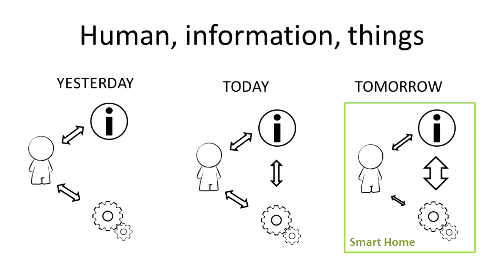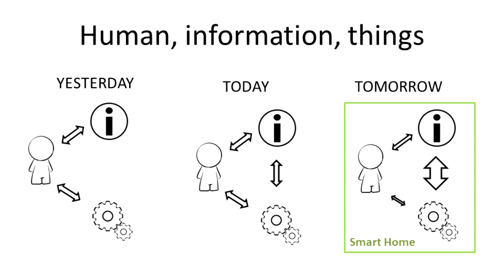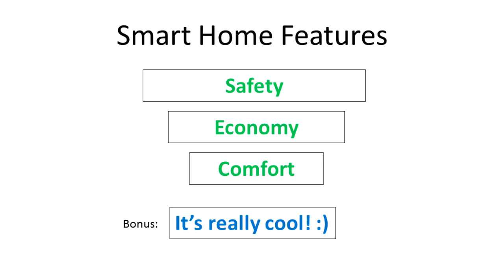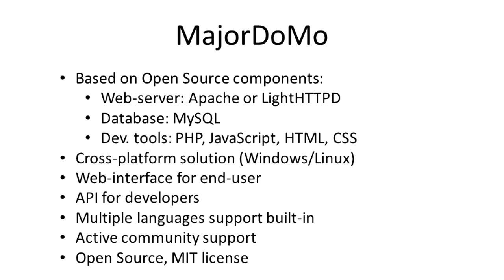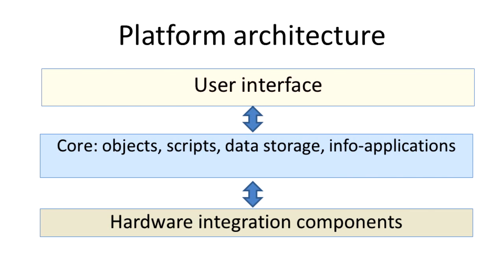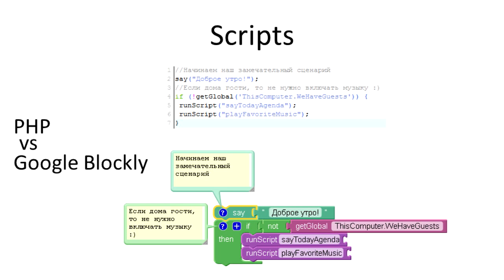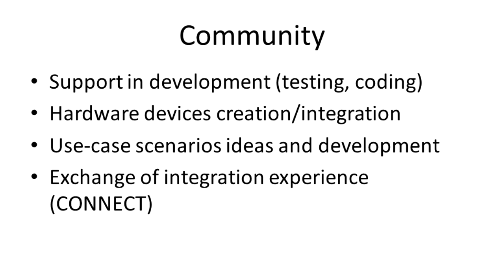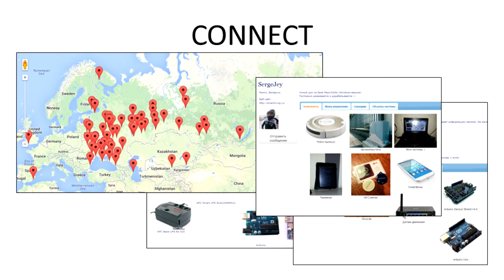MajorDoMo presentation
MajorDoMo project presentation slides